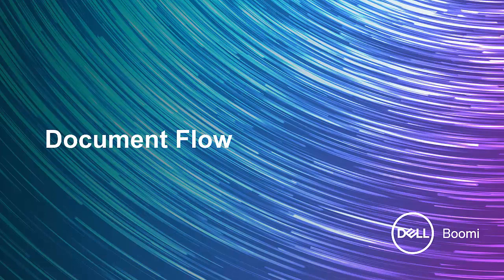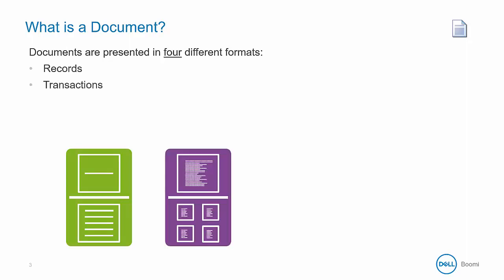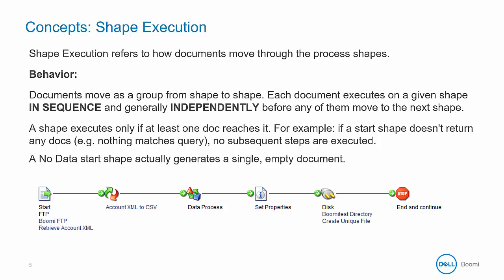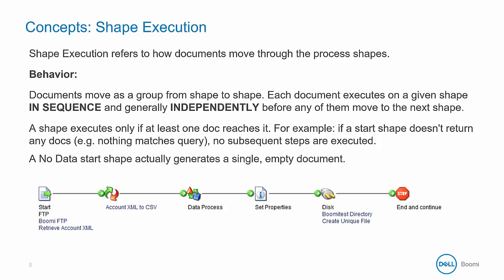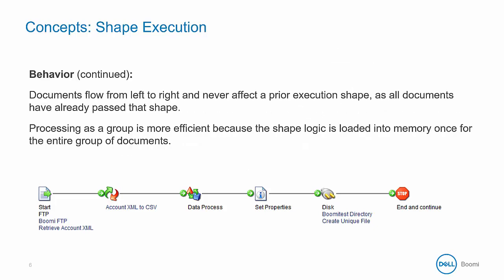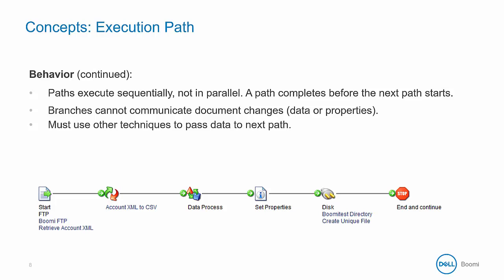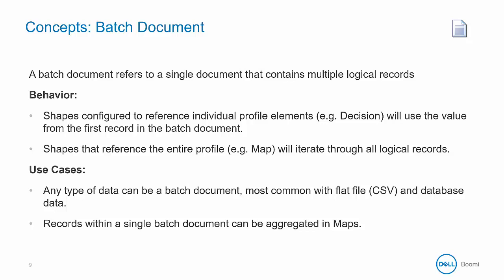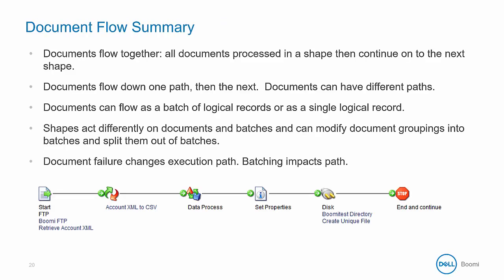Boomi Architect | Module 1| Document Flow 02